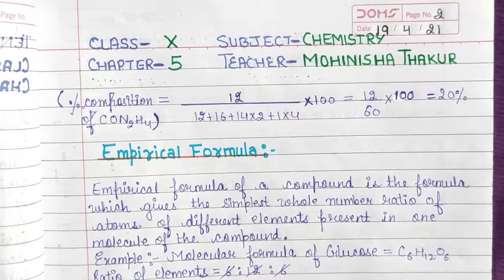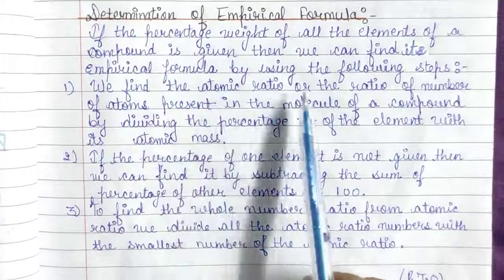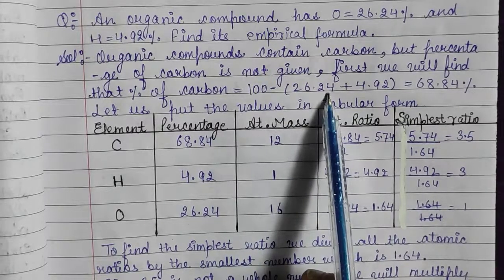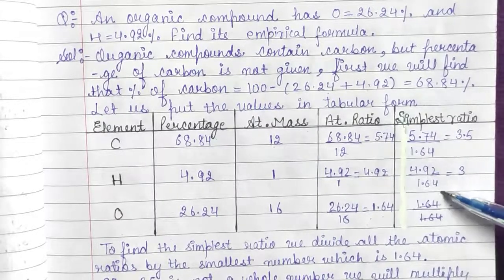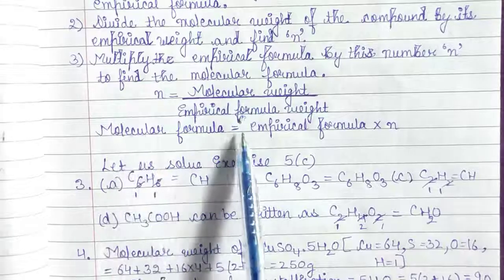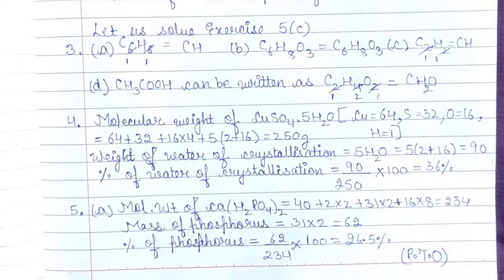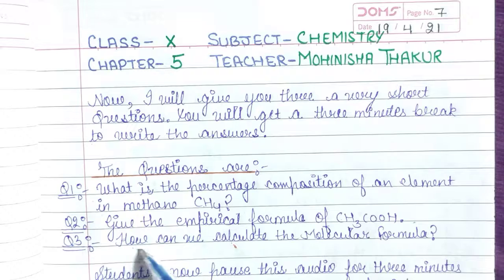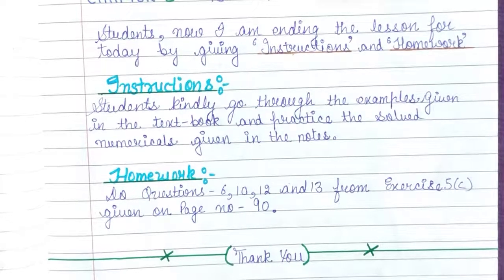Percentage composition empirical and molecular formula, Chemistry, Class 10